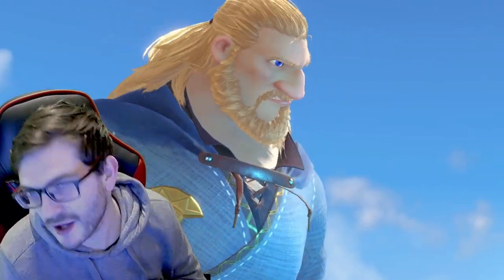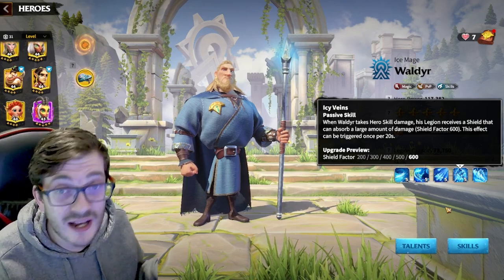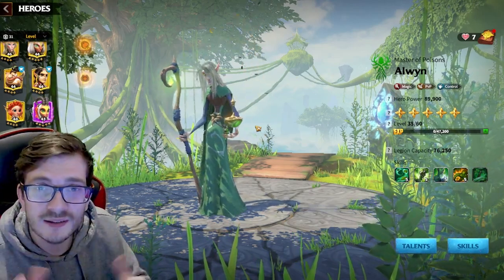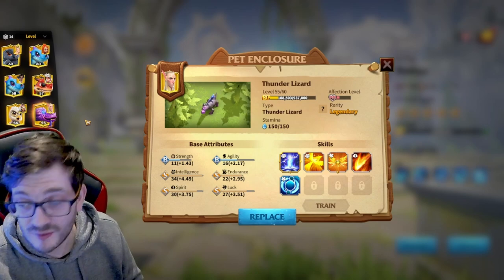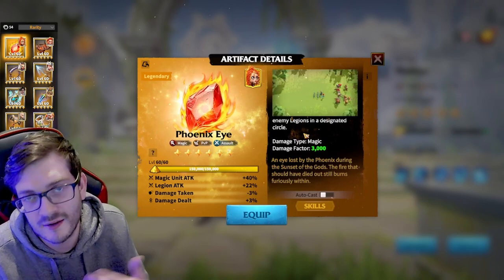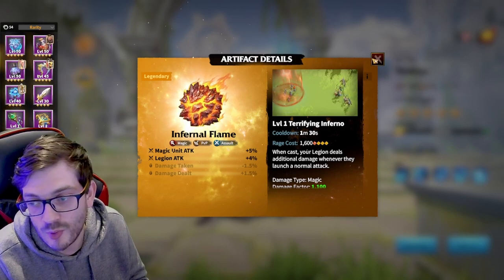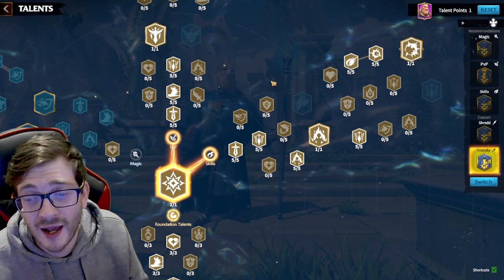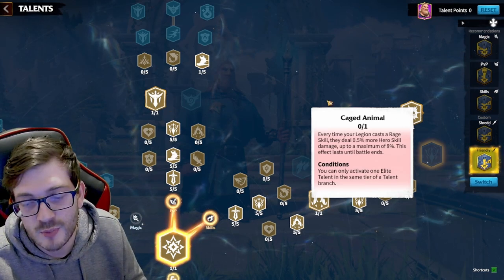Ultimate Guide for WALDYR! Best Talents, Pairs, Pets & MORE! Call of Dragons Hero Guide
This is my updated guide for Waldyr, giving you guys the best understanding for waldyr compared to all the rest! Understand the power of Waldyr's Skill 1 compared to other mages and learn the BEST PvP Talent Builds currently!
Support MrSneakyy!

Timestamps:
00:00 Intro
00:25 Waldyr Guide
01:15 Skill Breakdown & Secrets
03:40 Waldyr's Best Pairings
07:10 Waldyr War Pet Choice
10:05 Waldyr's Artifacts
13:20 Talent Section - Explaining Rage
15:15 Skill Talent Build
19:25 Magic Defense Strip Build
22:00 Summary